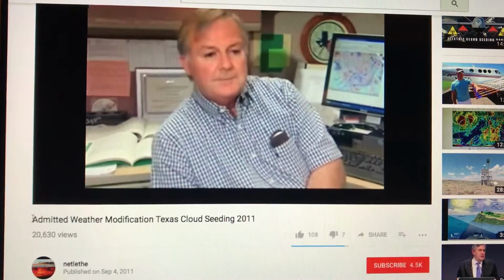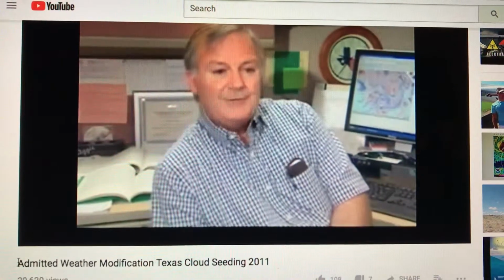They are controlling the weather with weather modification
Texas Weather Modification Act of 1967
The Texas Weather Modification Act of 1967 charged the Texas Water Development Board to license and permit weather modification in the state and to promote research and development in weather-modification technology. Later, the act was codified in the Texas Water Code.

All individuals and organizations intending to conduct weather modification activities are required to obtain a weather modification license and permit from the TDLR. George Bomar ; ) is the contact person at TDLR for information on, and assistance with, the licensing and permitting of weather modification operations.

The Department relies on its staff, as well as the Weather Modification Advisory Committee, for recommendations on applications for weather modification licenses and permits. The Committee, consisting of an engineer, people in business, an attorney at law, and an agricultural producer, meets several times each year, usually in Austin, to review applications for licenses and permits.